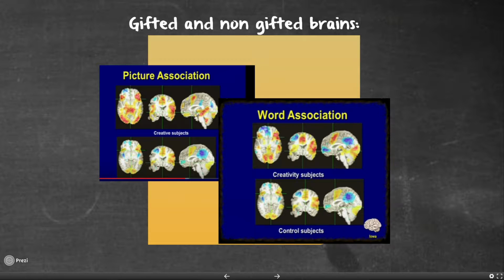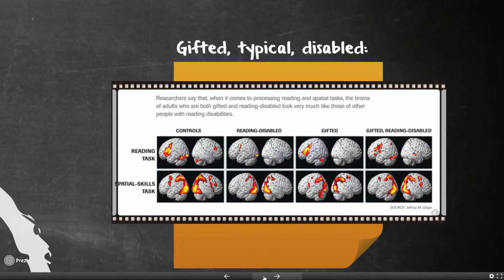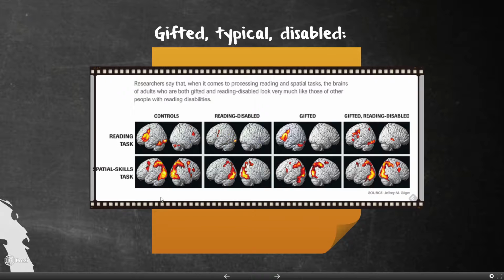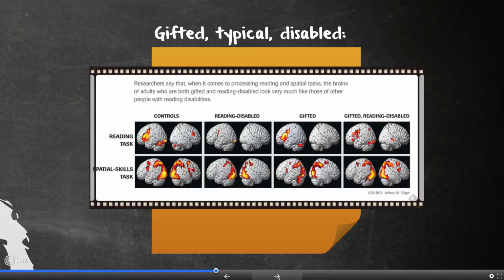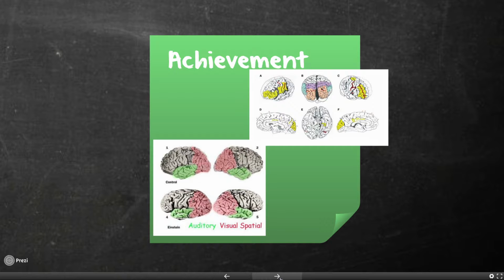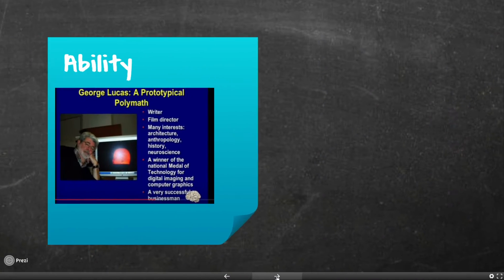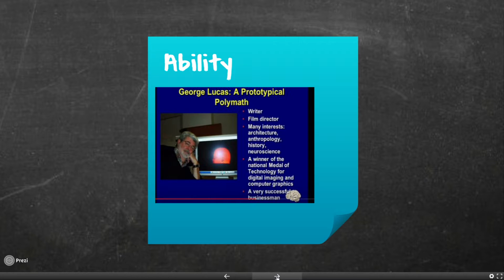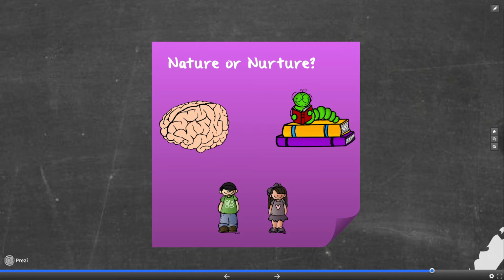Gifted and non gifted brains